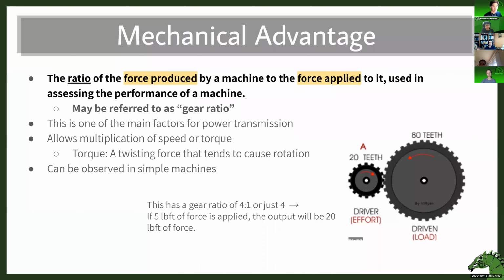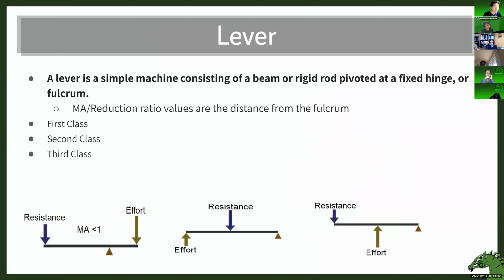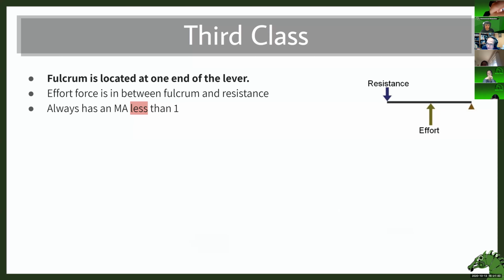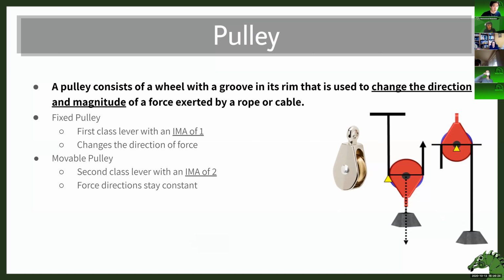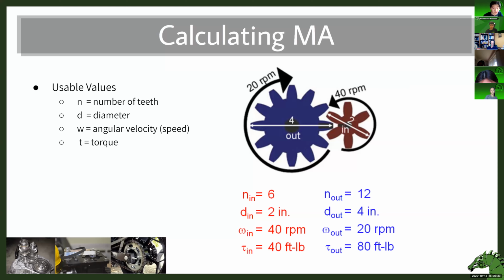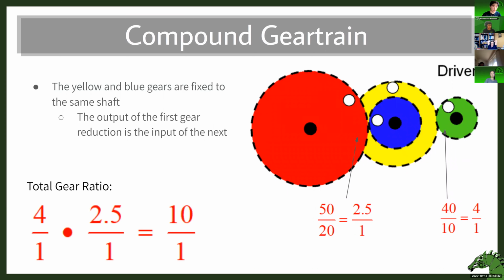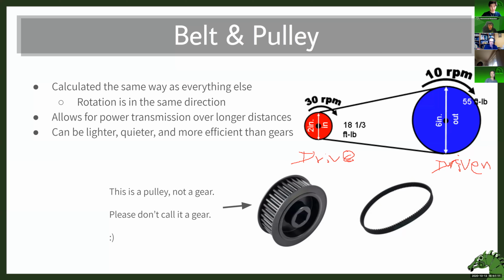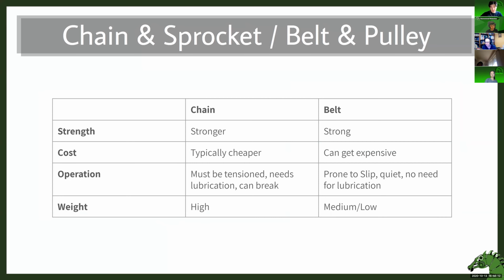Mechanical Advantage, Simple Machines, & Power Transmission | Team 670 Mech Workshop 4